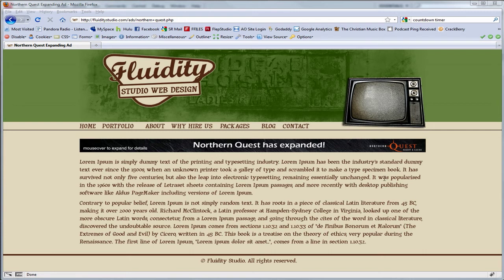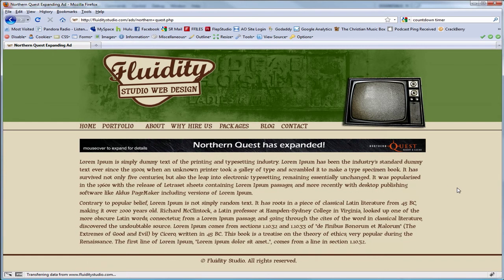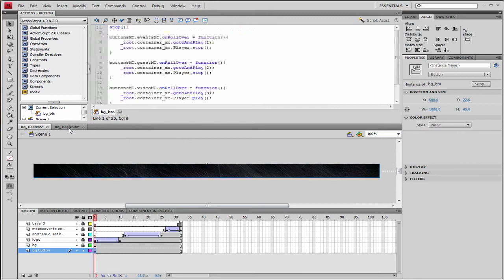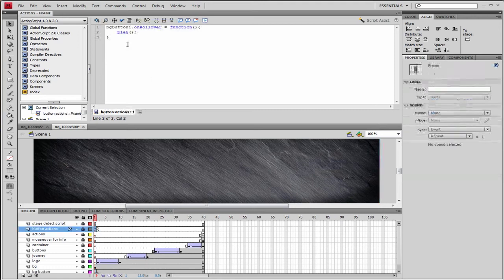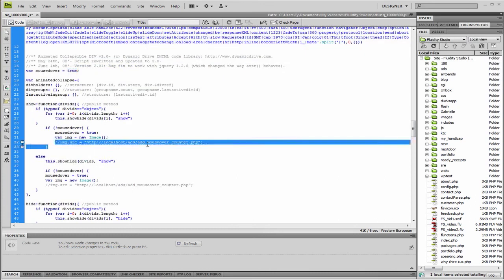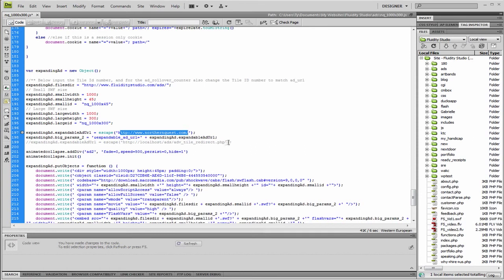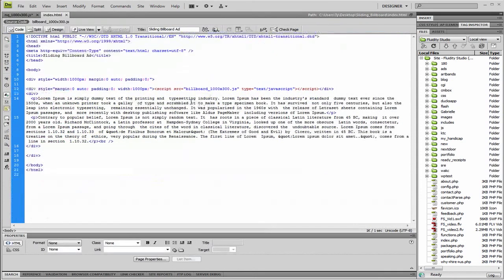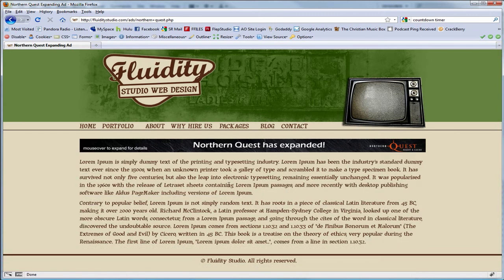Flash Sliding Billboard Ad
In this video tutorial I go over how to create a Flash Sliding Billboard Ad using Flash and JavaScript. The source files for this tutorial can be found on my website blog